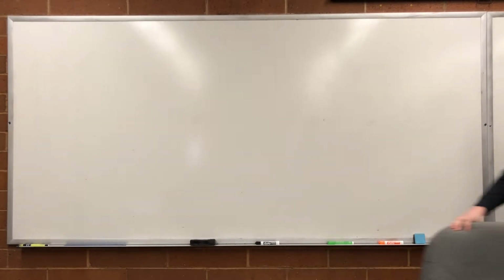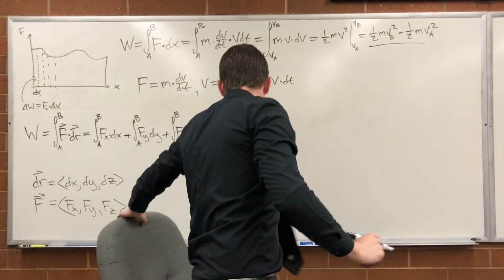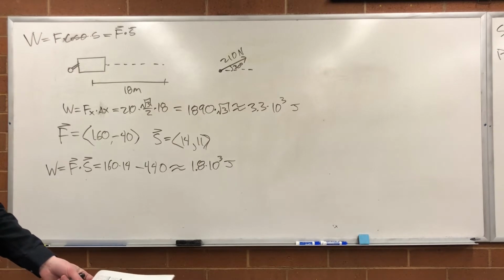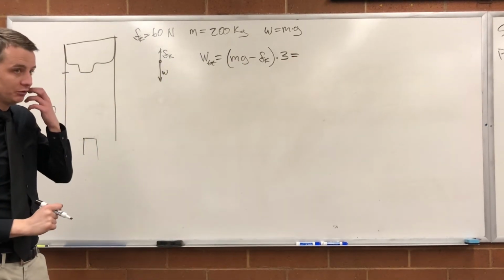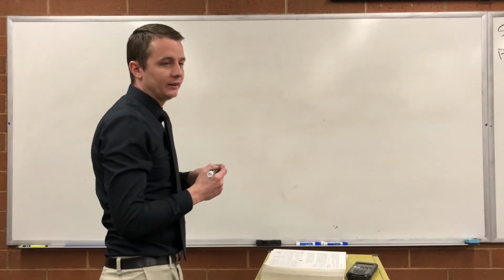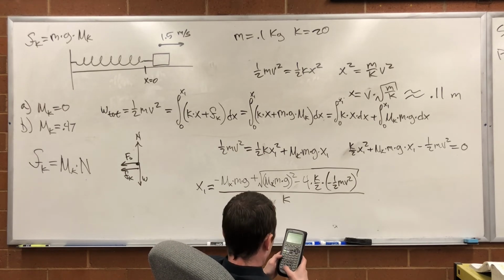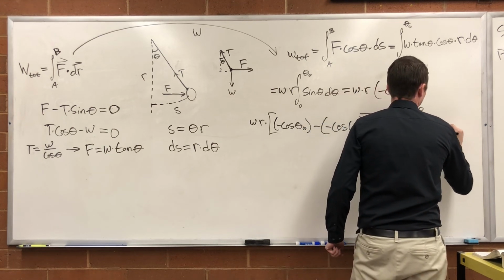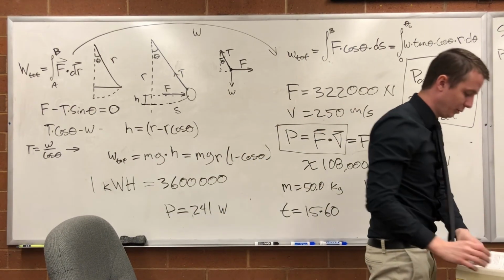Lecture 6 (Physics)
Chapter 6: Work and Kinetic Energy
 - 6.1: Work
 - 6.2: Kinetic Energy and the Work-Energy Thm
 - 6.3: Work and Energy with Varying Forces
 - 6.4 Power